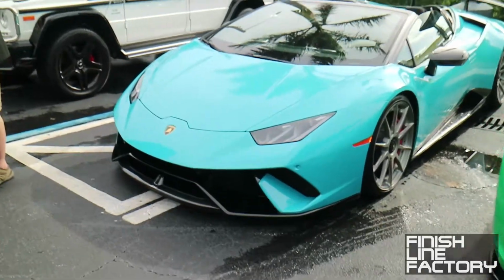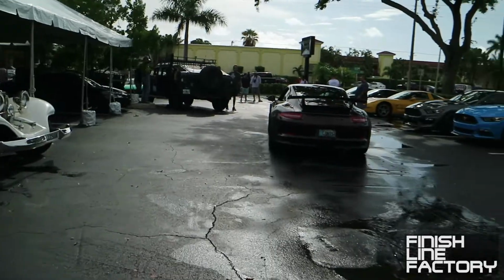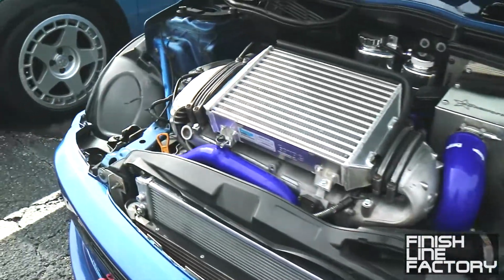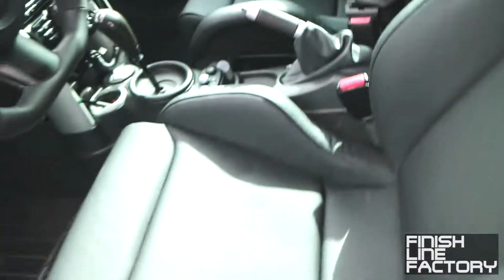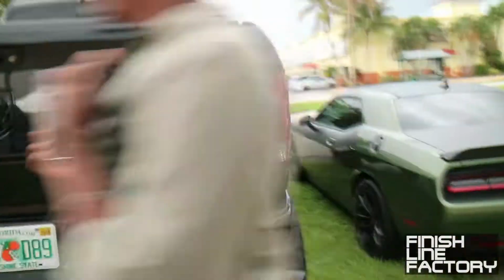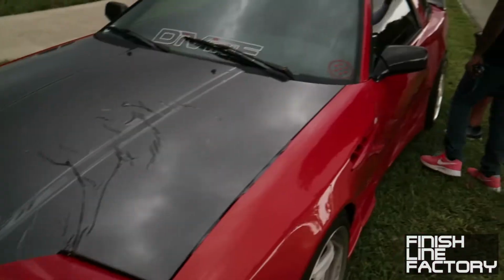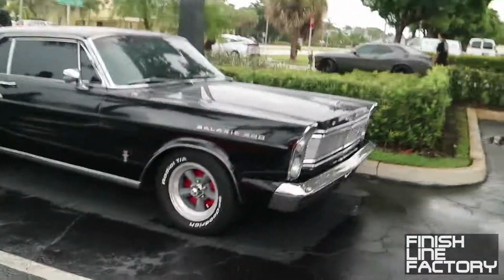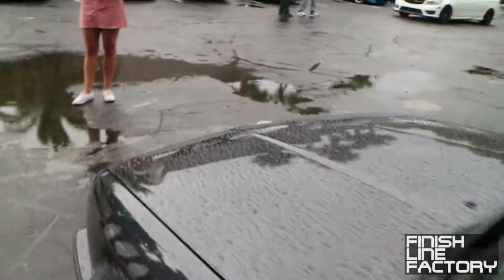THIS Performante Spyder is in a PORSCHE Color! (Diamonds and Donuts September 2018)